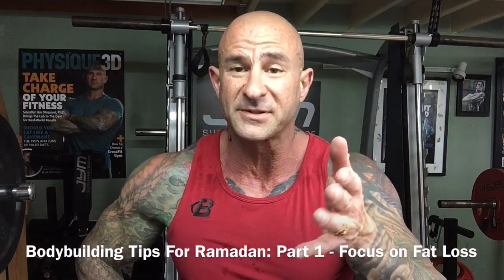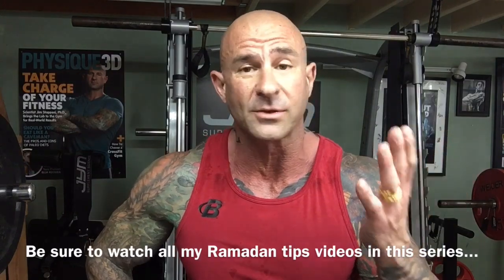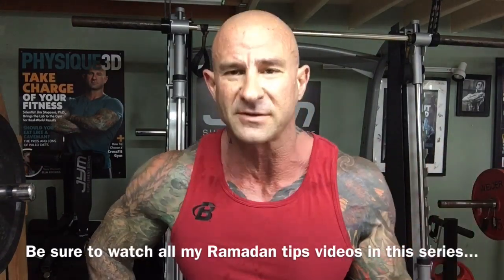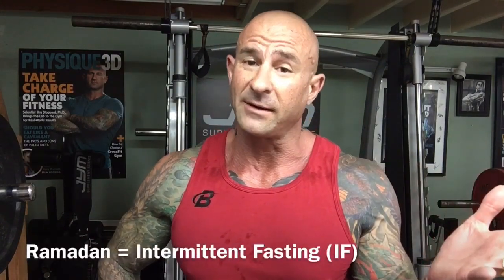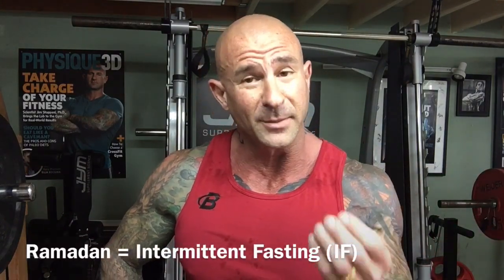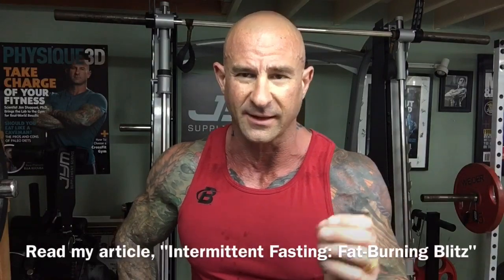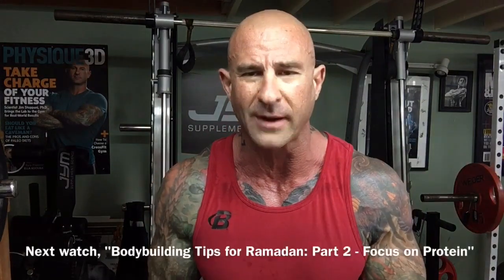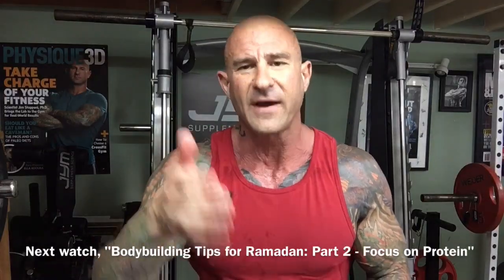Bodybuilding Tips for Ramadan: Part 1 - Focus On Fat Loss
This is part 1 in a video series on tips for body builders during Ramadan.